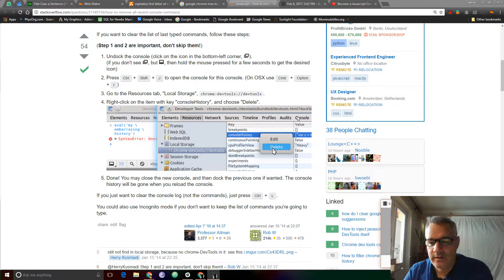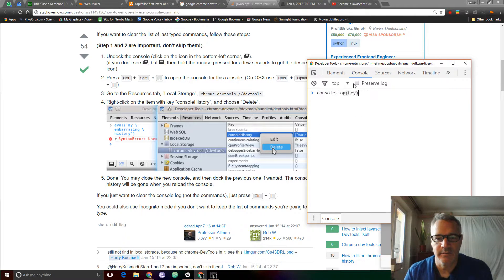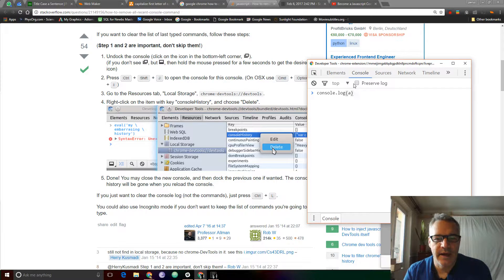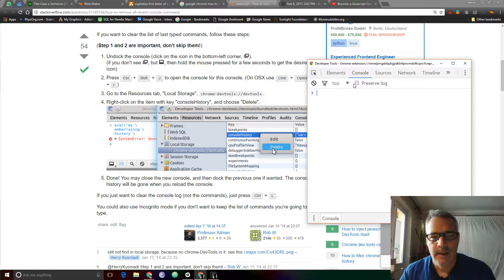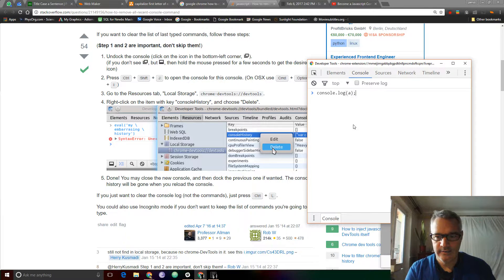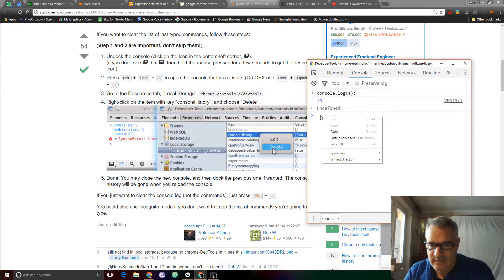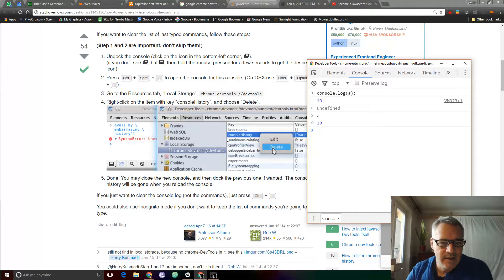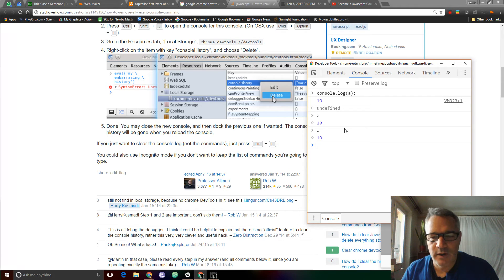please advise on how to delete console history in google chrome Feb 6, 2017